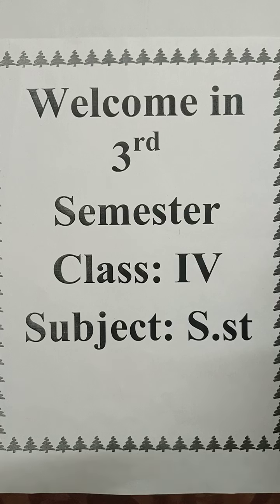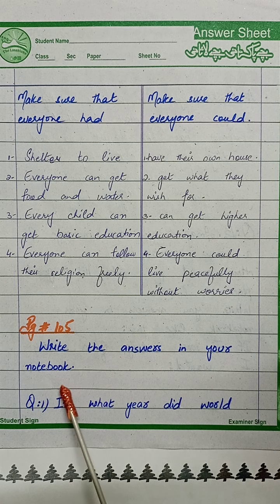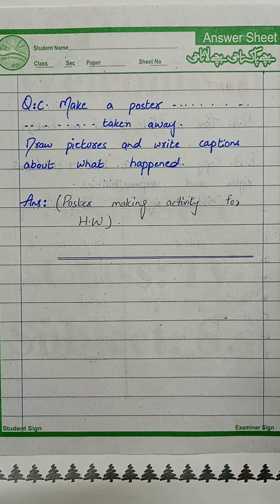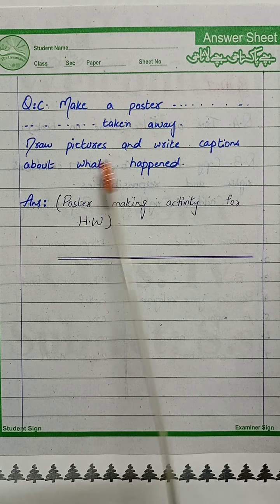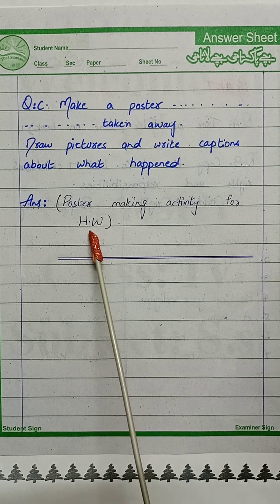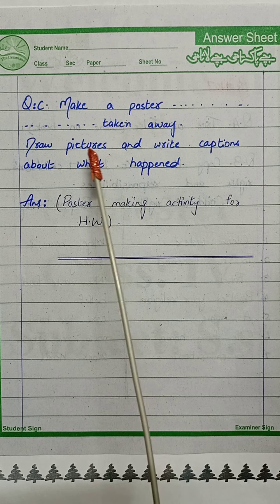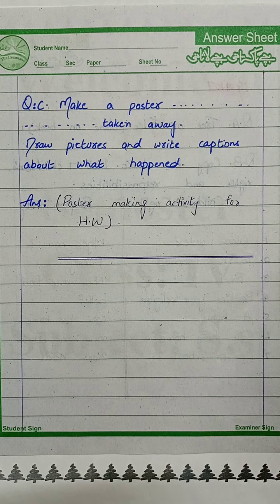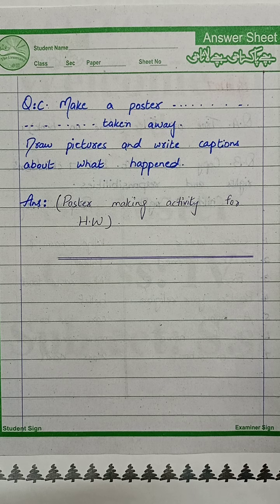3rd Semester lecture,Class:IV, Subject,S.studies, Day:22 working assigned by Lasanian teacher